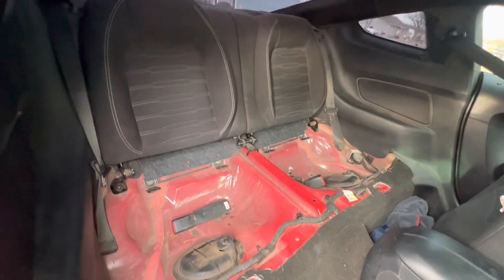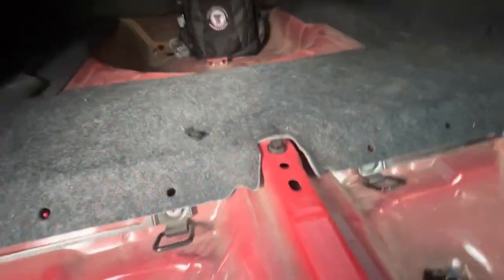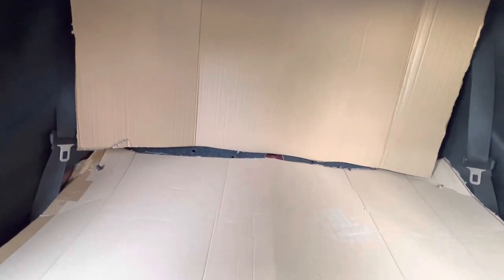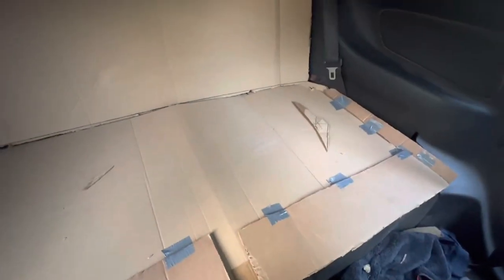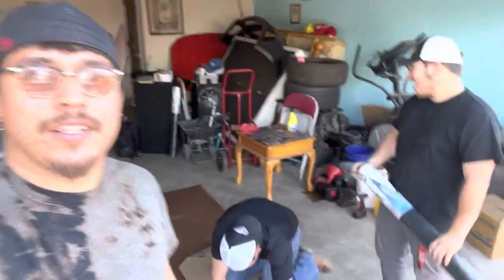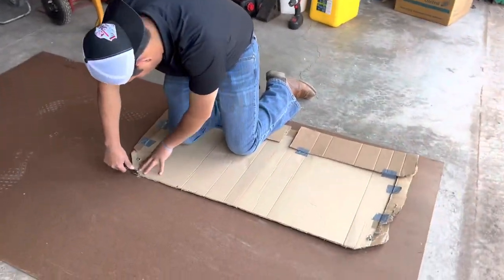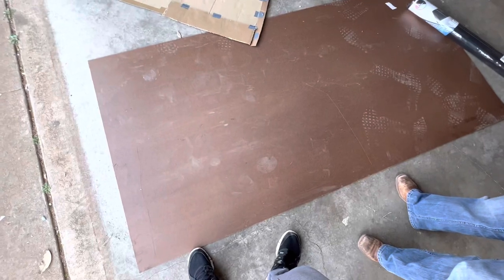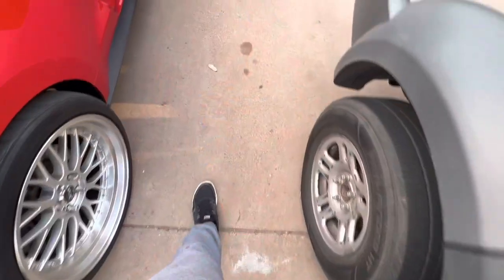How To Make A Rear Seat Delete For Your S550 Mustang!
S/o my boy Christian and Saige for helping me!!